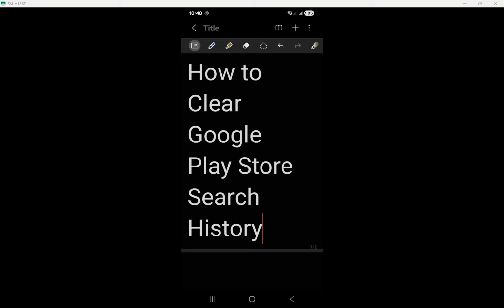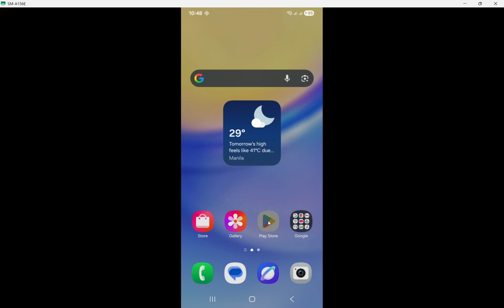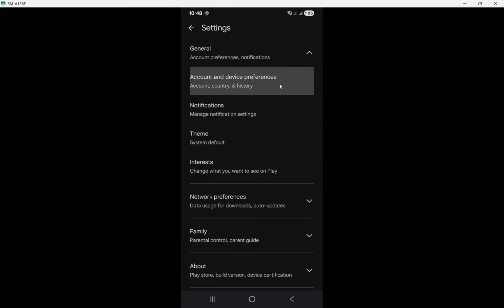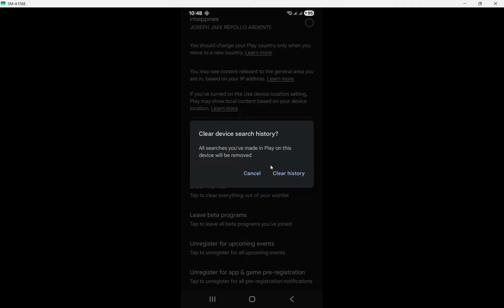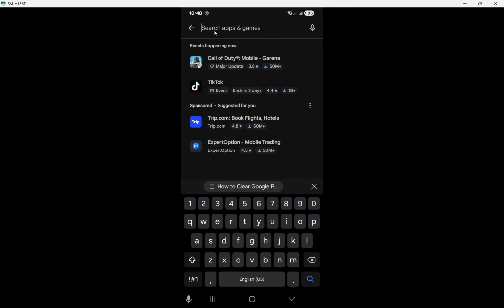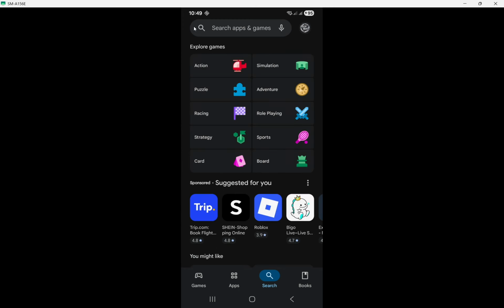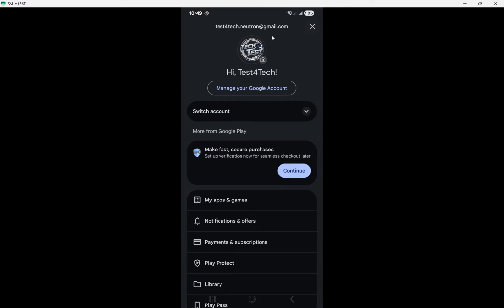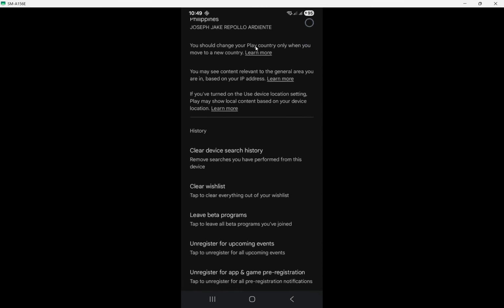How to Clear Google Play Store Search History [2026 Full Guide]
How to Clear Google Play Store Search History

In this video, we show you exactly how to clear Google Play Store search history to help you maintain a private and organized browsing experience within the digital marketplace. Managing your stored search data is essential for resetting your personalized suggestions and ensuring that your interface remains clutter-free as you explore new software and tools.

We emphasize the importance of accessing the local account settings to purge specific device-level data, which helps in refreshing the predictive text features of the search bar. By examining the conceptual framework of the application’s general preferences and data management protocols, we ensure you can navigate the configuration menu with ease, allowing you to prioritize privacy and maintain a streamlined professional workflow on your mobile device.

Technical Specs:
Software: Google Play Store; Feature: Dashboard & Settings